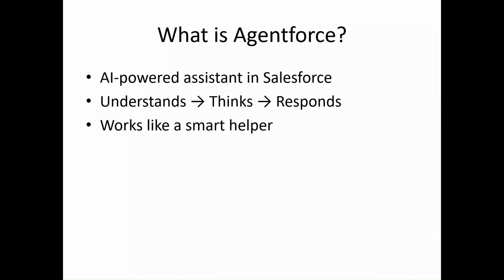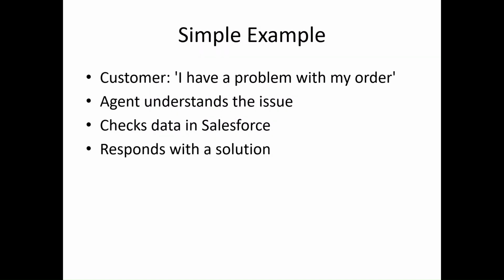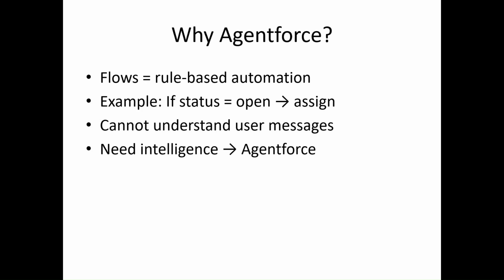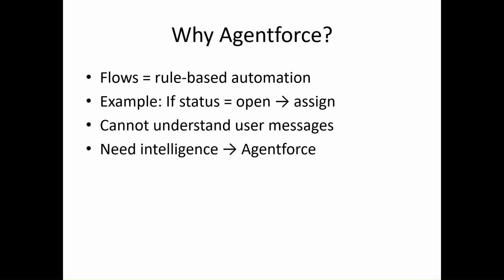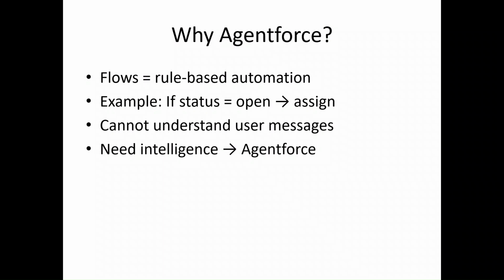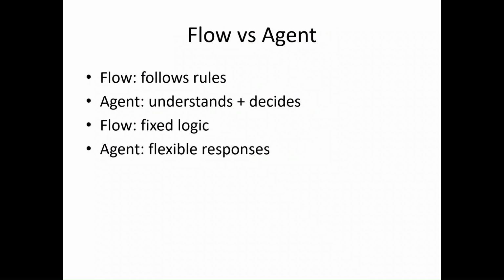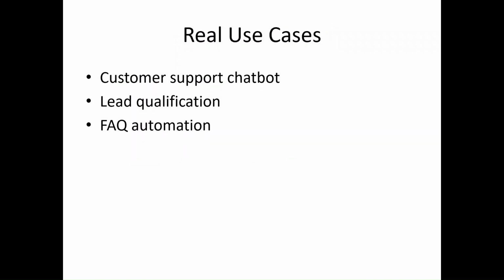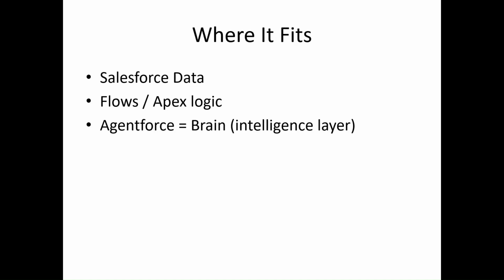How to Understand Agentforce in 10 Minutes | Salesforce AI Basics | Day 1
In this video, we are starting our Agentforce series from scratch.

If you are new to Agentforce or have no idea about AI in Salesforce, don’t worry — this series is designed for beginners.

In this video, you will learn:
- Why Agentforce is needed
- Difference between automation and AI agents
- Real-world examples of Agentforce

Also, I’m currently learning Agentforce step by step, so whatever I learn, I’ll be sharing here.
So this is not just a tutorial — it’s a learning journey that we are doing together.

👉 In the next video, we will understand how Agentforce works internally.